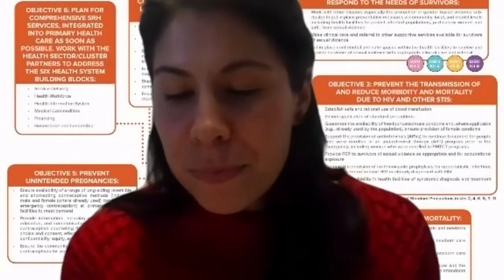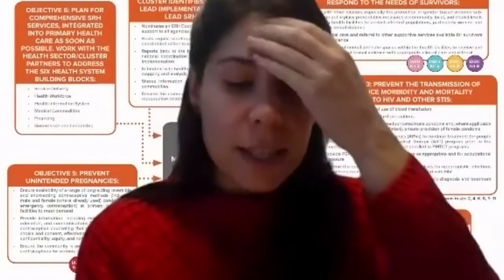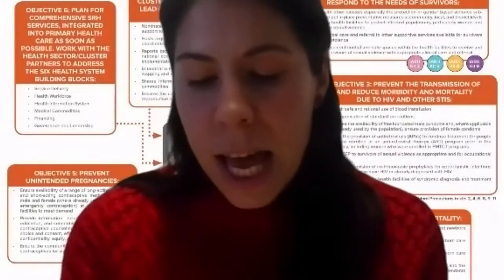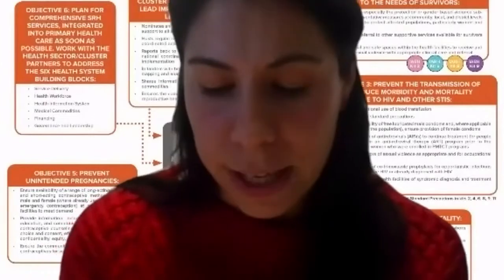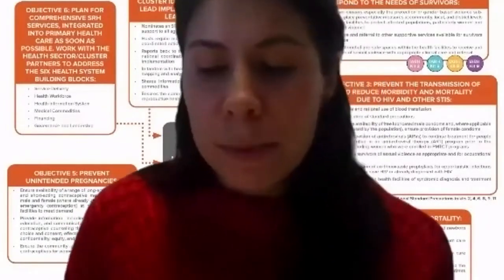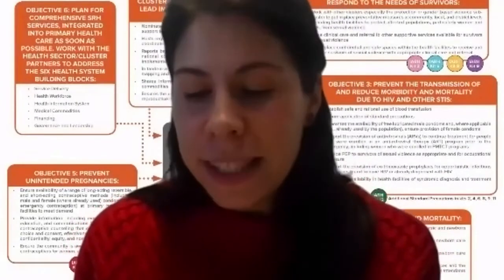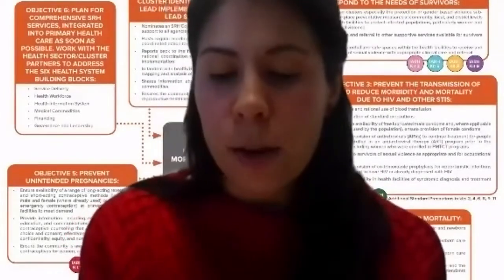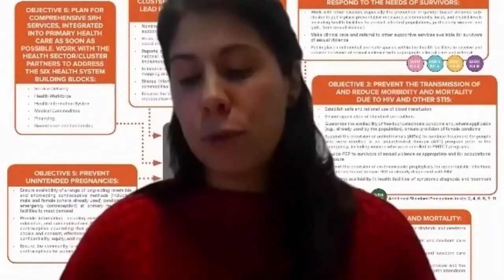11/10/2022 | Prioritizing Sexual and Reproductive Health in Crises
The Panel discussion on the prioritization of Sexual and Reproductive Health (SRH) in conflict and other crises will be focused on two main topics:

How do we prioritize SRH services? To analyse and critique the extent to which patriarchal structures within our own organizations shape the way we deliver SRH services.

What SRH services and delivery modes do we prioritize? To analyse the relevance of the Minimum Initial Package (MISP) from a feminist approach.

Concerning the first question, panel members are invited to reflect inter alia upon:

To what extent do patriarchal and colonial dynamics shape decision-making processes within the organizations where we work and on examples of how these manifests? What actions are we concretely taking, to identify and address formal and informal power relations that reinforce patriarchal power within our own humanitarian action and among our own teams?

Furthermore, Panel members will discuss the second topic and try to find answers about:

To what extent should engagement with communities, is possible, realistic and desirable in emergencies, in view of a number of competing priorities when it comes to the delivery of SRH in emergencies? Is a holistic approach that considers social determinants of gender inequality, and that aims to empower women and girls be in fact translated into practice in emergencies? Can crises offer new opportunities to shift norms and social, legal and regulatory frameworks with regards to SRH?

Host:
Federica Villa | Gender based Violence in Humanitarian Settings Advisor for Médecins du Monde (MdM)

Speaker:
Diana Manilla Arroyo | Public Health in Emergencies Officer at the International Federation of Red Cross and Red Crescent Societies (IFRC)

Dr. Amina Aminu Dorayi | Nigeria Country Director at Pathfinder International

Rania Abu Elhassan | Regional Humanitarian Advisor at International Planned Parenthood Federation Africa Region